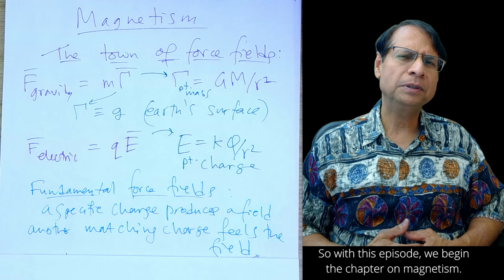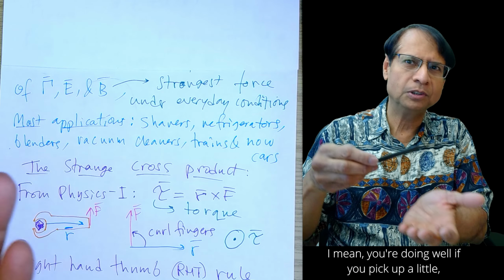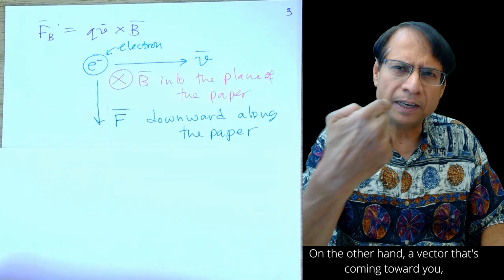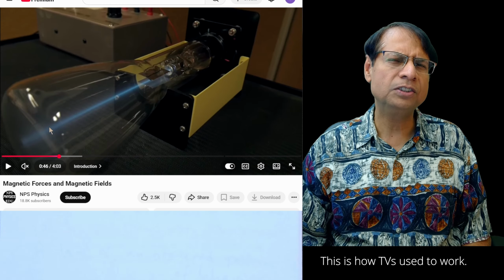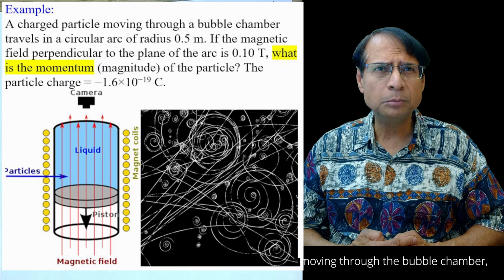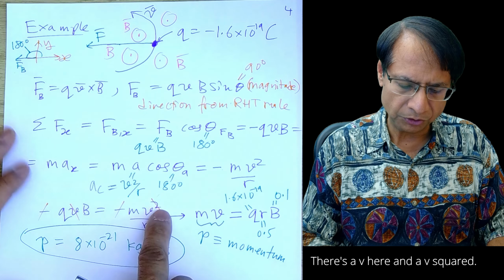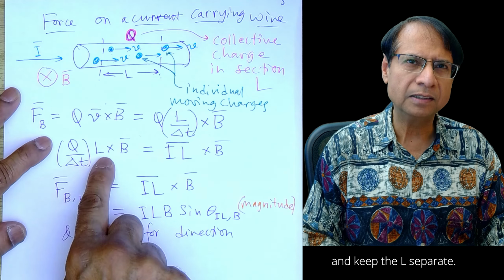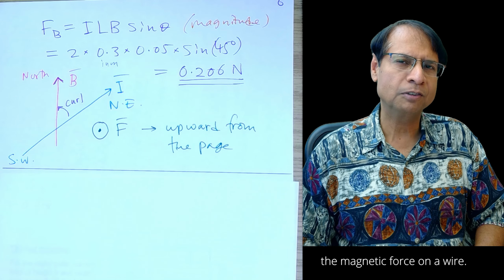Physics II: Magnetism (1) – Force Equations, Examples & Demos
00:00 Magnetic Field Basics & Units
03:53 Relative Strength & Applications
05:34 The Strange Cross Product
12:27 Demo of Magnetic Force on Moving Electrons (CRT)
14:01 Thinker Question: Why the Strange Force Direction?
14:37 Thinker Question Answer
15:38 Solved Example for the Magnetic Force (qv x B)
22:25 Force on a Current Carrying Wire
23:40 Demo of a Current Carrying Wire in a B field
24:28 Derivation and Math for a Current Carrying Wire
27:27 Solved Example for a Current Carrying Wire
This is an 'Introductory Physics II' course with an emphasis on conceptual understanding and foundations. Lectures are presented in an in-person–style format that combines the instructor’s on-camera presence with paper-based derivations, while retaining the advantages of captions, replayability, and self-paced review. The lectures are interspersed with “Thinker Questions,” which invite viewers to pause the video and write down their thoughts, promoting active engagement with the material. and related materials (including PDFs of handwritten sheets) are available via this shared Google Drive folder